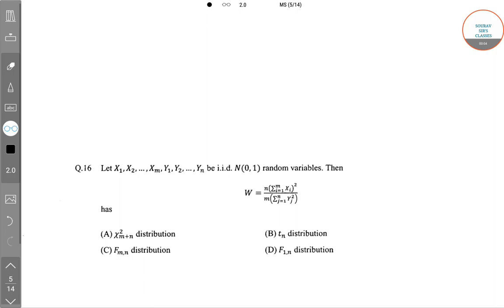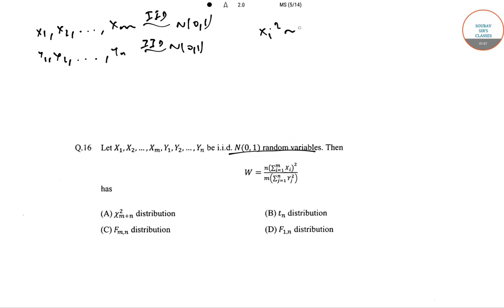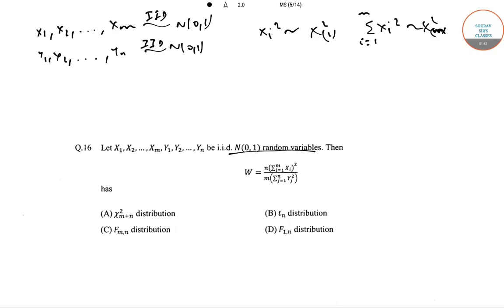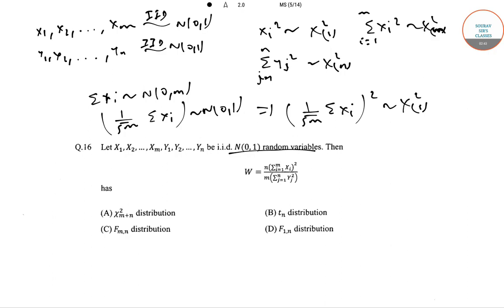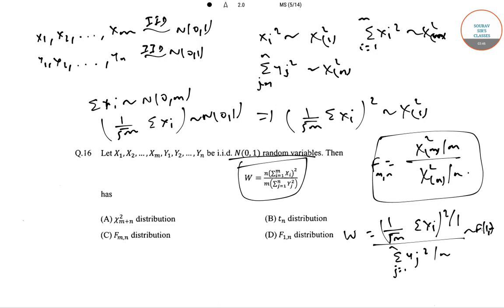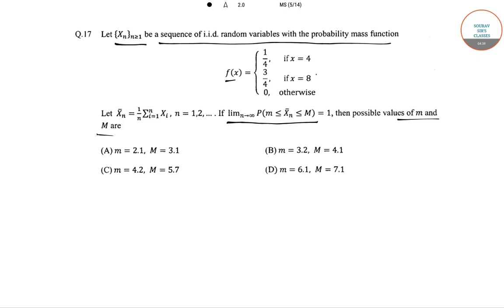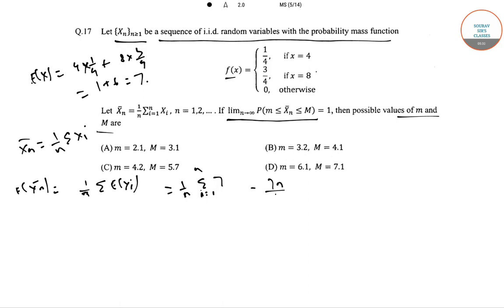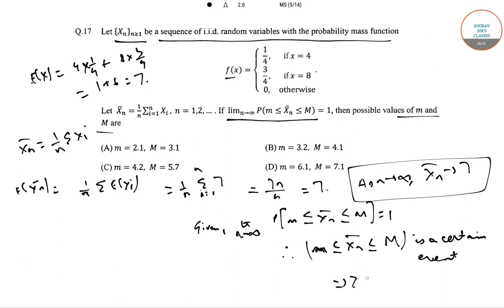IIT JAM MATHEMATICAL STATISTICS 2017 PART 2 PAST YEAR SOLVED,COMPLETE SOLUTION IN HINDI +ENGLISH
Preparation Tips FOR IIT KAM MATH STAT

Analyze the syllabus & exam pattern before start preparation.
Prepare from the previous year’s question papers & sample papers.
Try to solve online mock test papers for practice.
Make short notes for revision.
Choose the best study material & books for exam preparation.
Maintain your health and keep healthy physically & mentally.